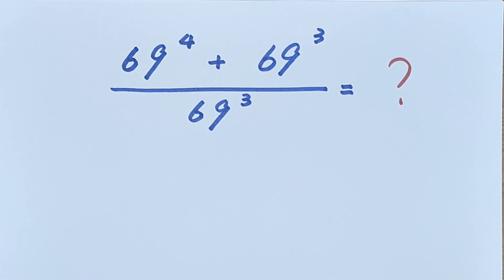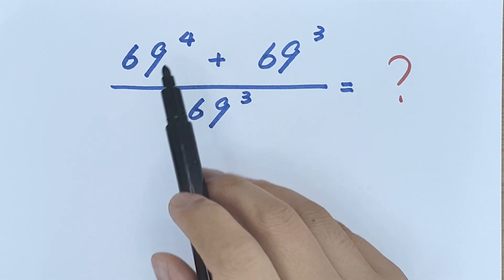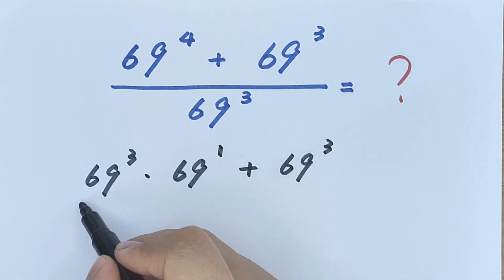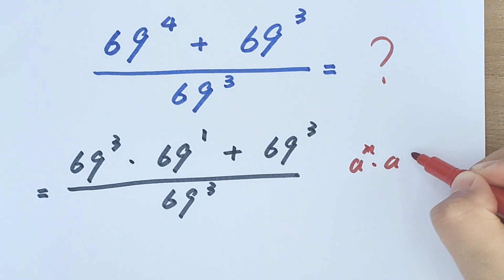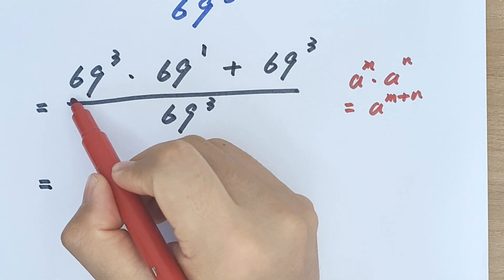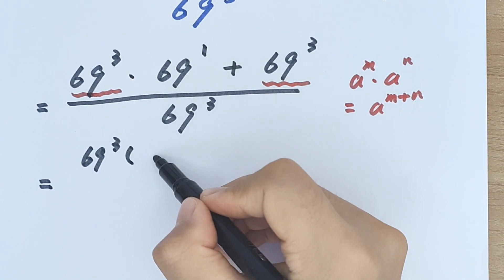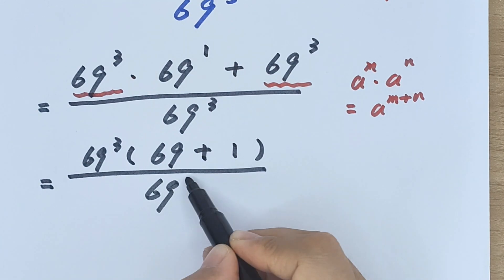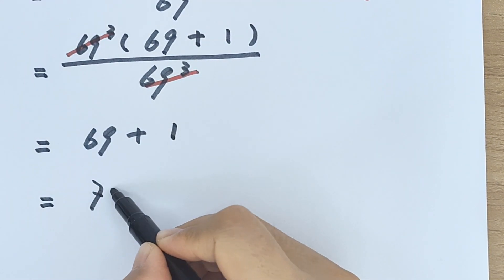A Nice Math Exponents Problem , to find the value .